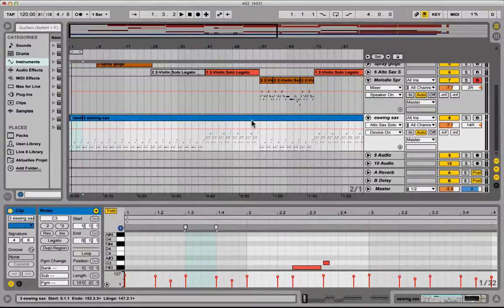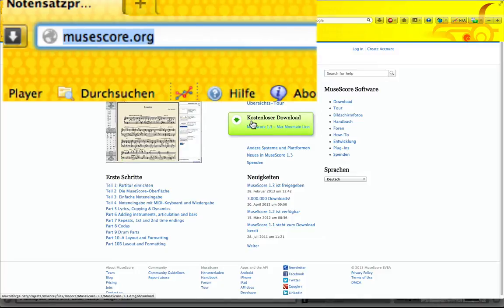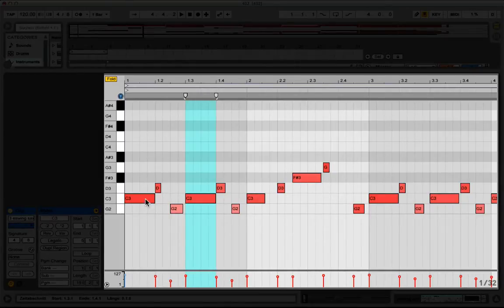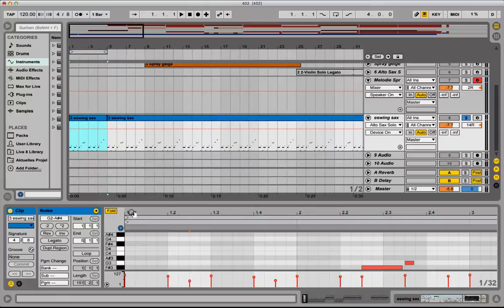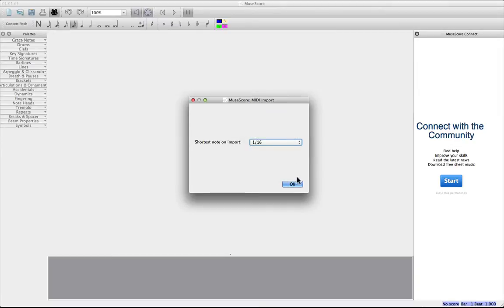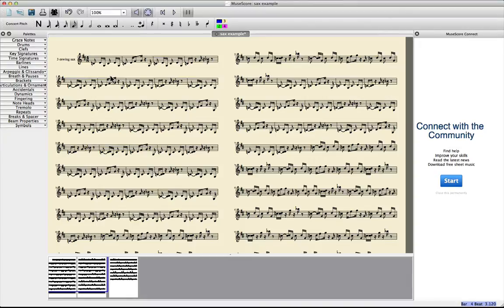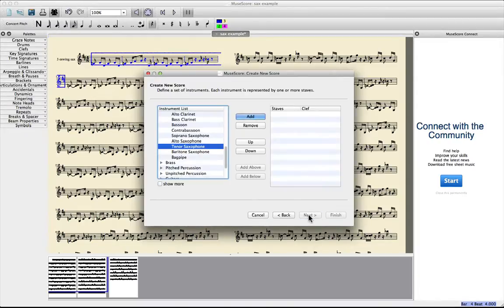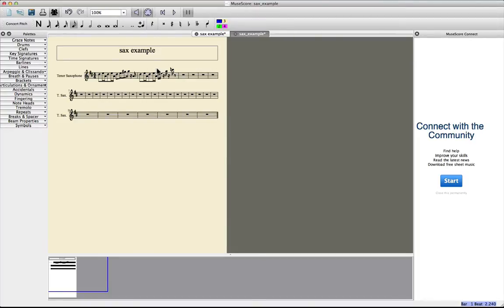writing sheet music with ableton live and musescore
free online tutorial by Tobi from abletonkurse.de

In this video I m gonna show you, how you can transform midi clips from Ableton into  sheet music.
so one example for use could be, that  you have written a tune with a saxophone melody and you are planning to have someone playing it live or recording this melody on a real saxophone. Idealy you want the melody written out in notes for the player, cause thats the way most people play instruments and this way you can save a lot of time for rehearsals or in the recording process.